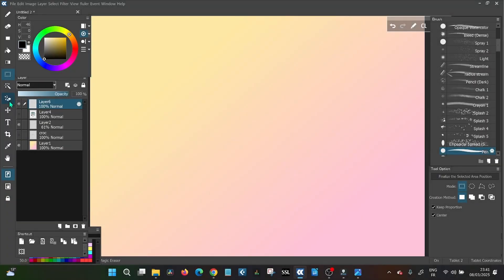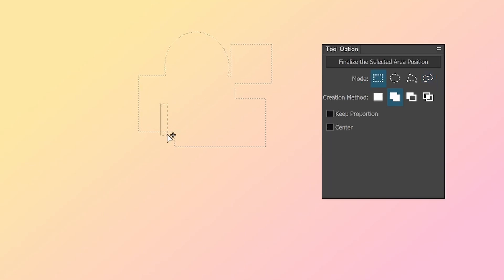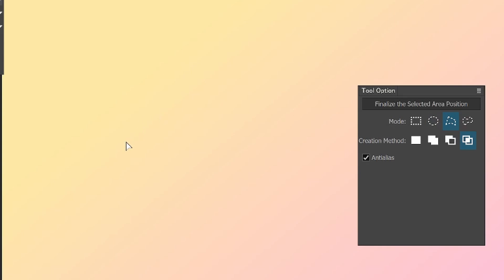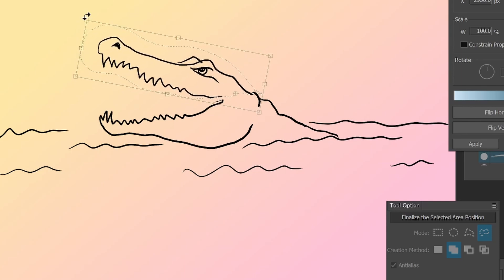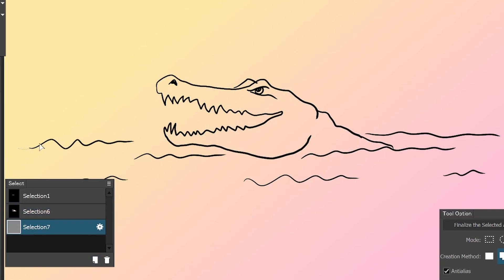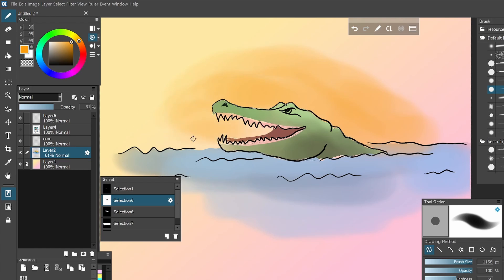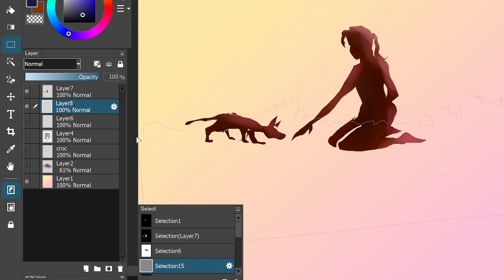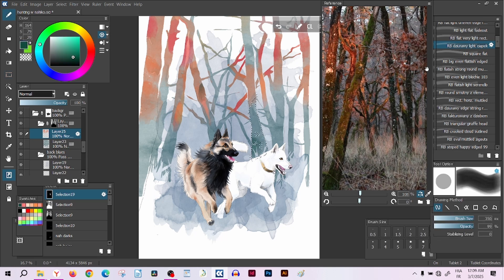How to use the selection tool in Open Canvas | Tutorial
How does the selection tool work in Open Canvas? This tutorial shows how to use the selection tool in all it's modes aswell as the selection layers (the selection window). I show how to select when starting from inside an existing selection, how you can draw with the select lasso (free form selection), how to inverse a selection, how to free transform a selection, how to keep multiple selections at once as selection layers and how to turn the contents of a layer into a selection.

0:00 The four creation methods
1:21 Selecting from inside of an existing selection - shift and alt
2:55 Deleting a selection - ctrl + D
3:15 Selecting a rectangle
3:48 Selecting a circle
4:06 Selecting a polygon
4:23 Select lasso - free form selection
4:54 Moving a selected area
5:31 Free transforming a selection
6:22 The selection layers window
7:14 Working with multiple selections
9:16 Inverting a selection
10:20 Drawing with the selection tool
11:17 Turning a layer into a selection
12:28 Inverting a selection - shortcut
12:44 Adjusting a selection layer
13:35 Wrap-up

Music used in this video:
"Mississippi Mover" - Everet Almond